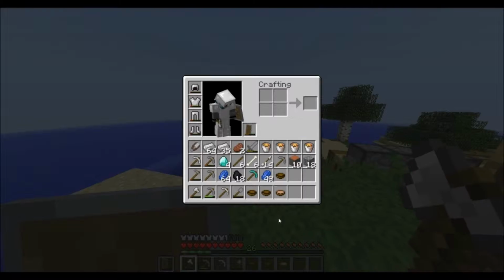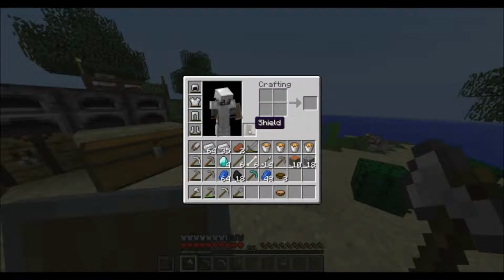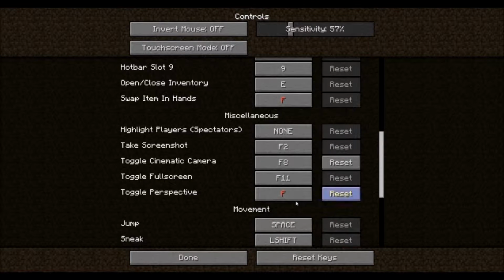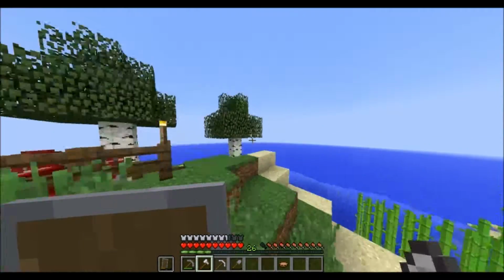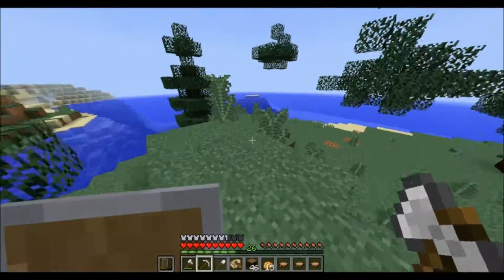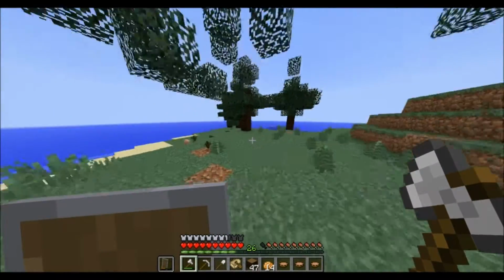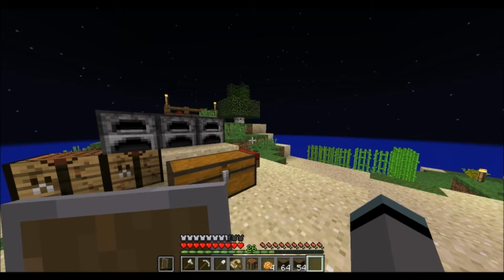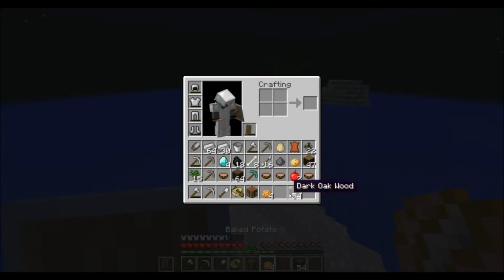clk's Survival Adventures E02 - TREE HUNTING!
Hey guys! In this episode I first talk a little bit about the changes in 1.9 as requested, and begin a search for the right kind of trees to use for my new house! Hope you all enjoy!